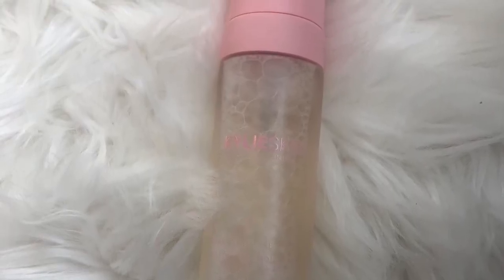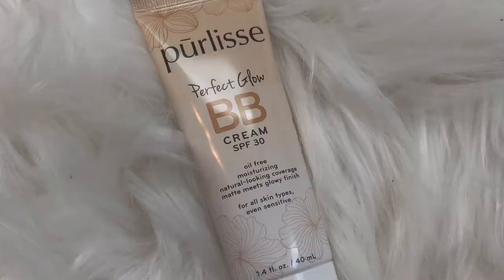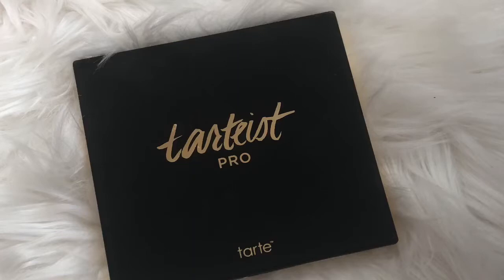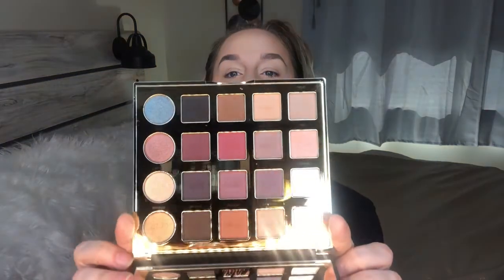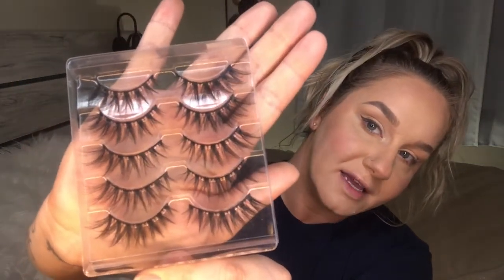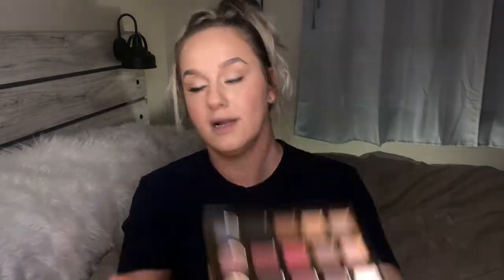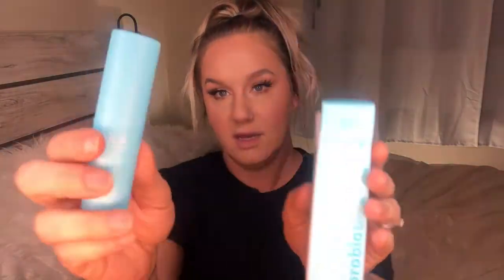June BoxyLuxe review/Try on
This is June’s BoxyLuxe review, I try on some of the products as well.